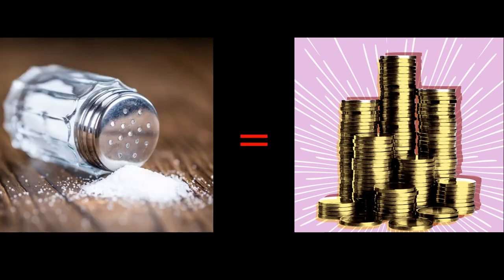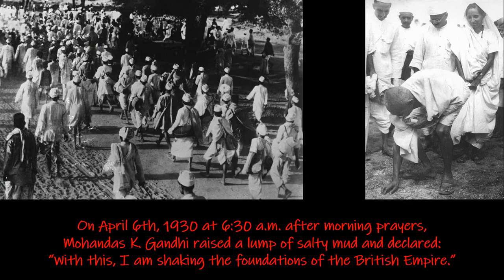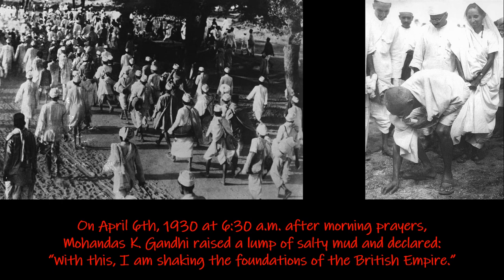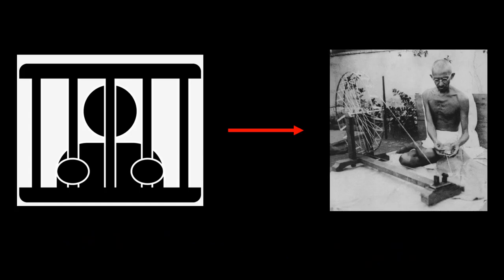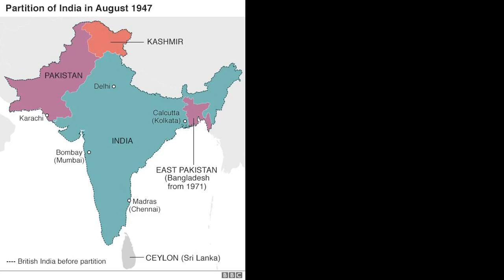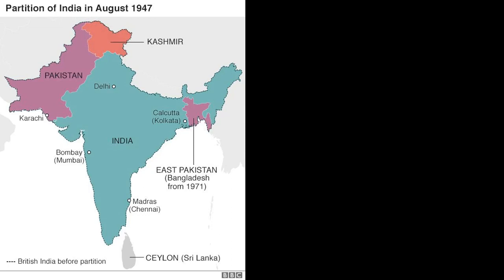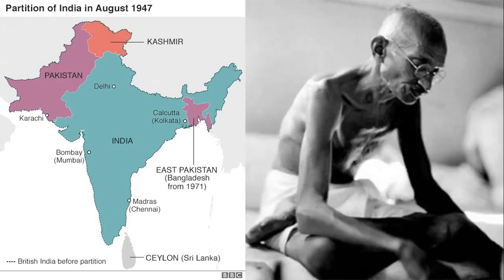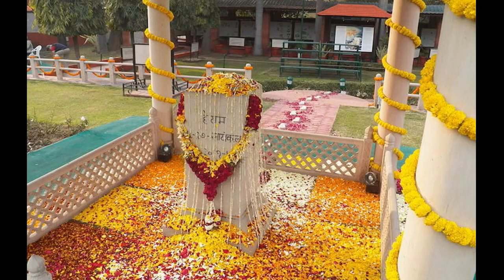Gandhi's Life (in less than 9 minutes): Social Studies at a Social Distance Episode 4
Use the information in this video to finish your Gandhi's Life assignment in Google Classroom

Please let me know if you need any help or have any questions, and make sure you're taking Social Distancing seriously!